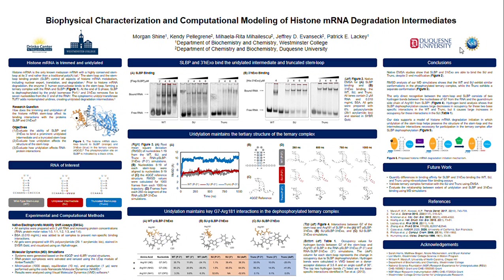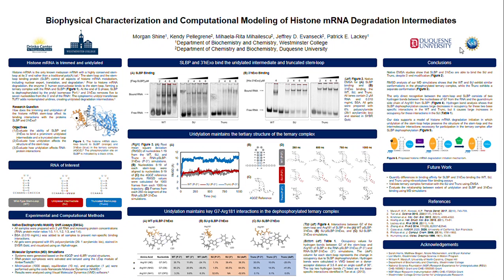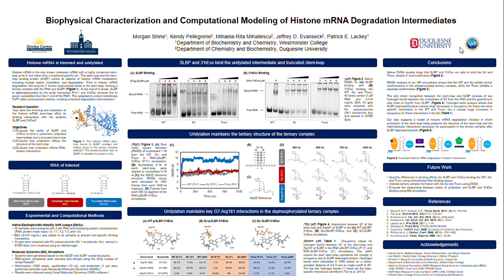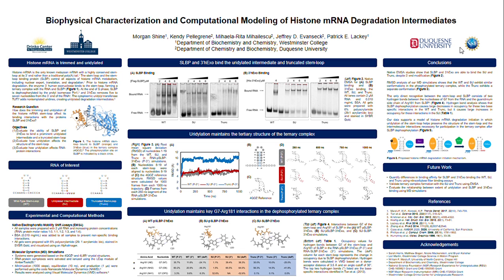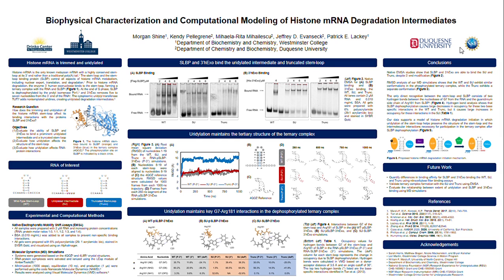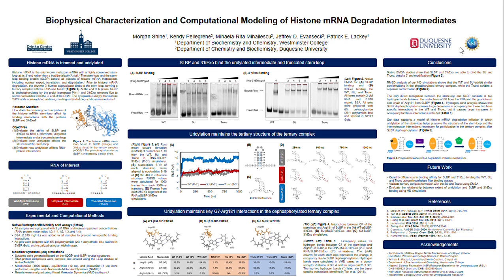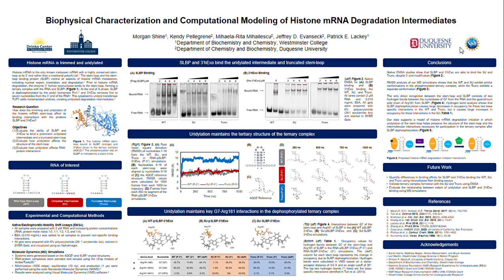Morgan Shine - ABSTRACT: 264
Biophysical Characterization and Computational Modeling of Histone mRNA Degradation Intermediates

Histone mRNA is the only known metazoan mRNA that is not polyadenylated at its 3’ end; instead, it ends in a highly conserved stem-loop formed by Watson-Crick base pairing. In histone mRNA degradation, the stem-loop is trimmed by 3’ human exonuclease (3’hExo) and uridylated by terminal uridylyl transferase 7. This process creates uridylated intermediates—some of which are more common in the cell than expected. It is unknown how this trimming and uridylation affects the binding interactions between the stem-loop and its protein binding partners, the stem-loop binding protein (SLBP) and 3’hExo. In this work, we characterized the binding interactions of a wild-type stem-loop, a uridylated intermediate, and a truncated stem-loop using a combination of experimental and computational biophysical techniques. The uridylated intermediate represents one of the most prominent degradation intermediates identified in the cell, and the truncated stem-loop represents the stem-loop post-trimming and pre-uridylation. Through native electrophoretic mobility shift assays, we show that SLBP and 3’hExo are able to bind both the uridylated intermediate and the truncated stem-loop despite 3’ end modification. We also performed molecular dynamics simulations (1 µs) to evaluate structural changes induced by stem-loop modification and to understand how these changes impact SLBP and 3’hExo binding. RNA-protein systems were generated by applying AMBER force fields to modified versions of the histone mRNA ternary complex crystal structures (PDB 4QOZ and 4L8R). This work shows that modification of the stem-loop through trimming and uridylation does not interfere with the tertiary structure of the ternary complex.